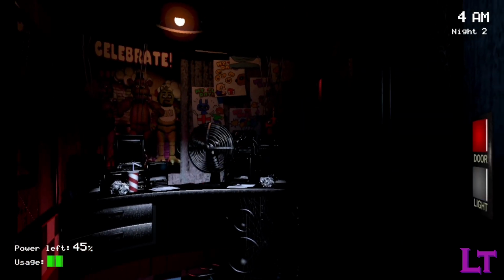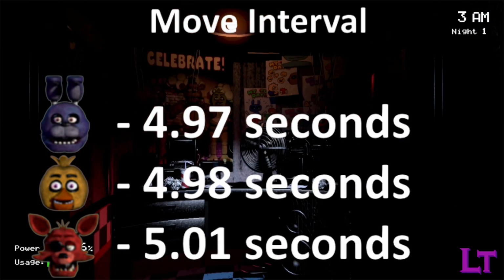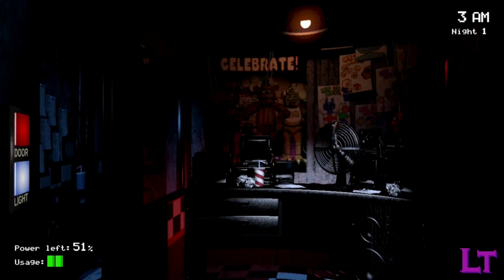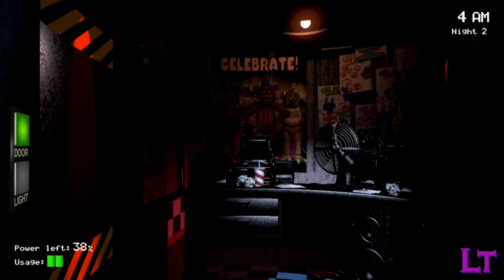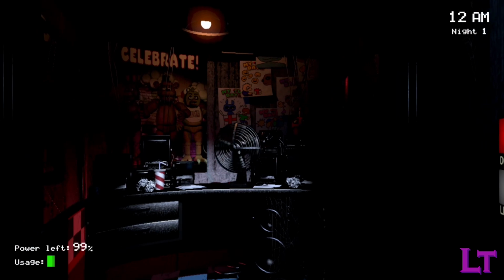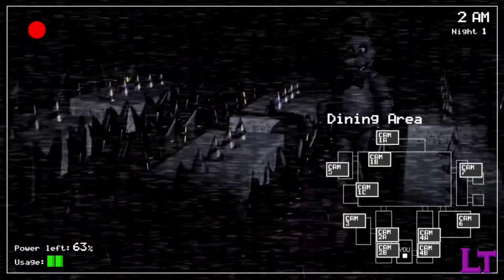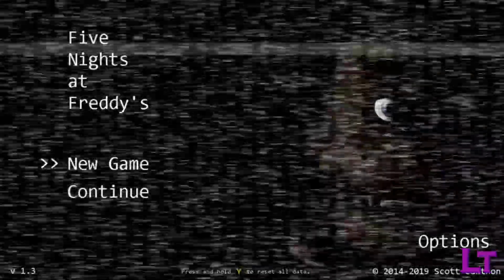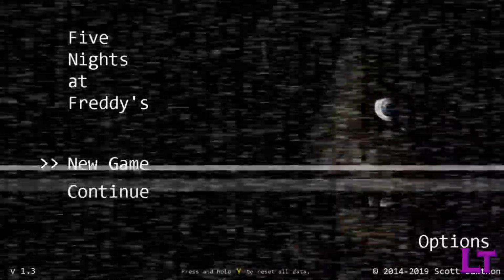How to git gud at Night 1 & 2 - 5 Nights at Freddy’s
If you like what you've seen (or not), be sure to leave feedback in either likes or comments. The feedback will help me improve my content for future generations and subscribers for them to enjoy!

Want to hang out and come chat with me some time? Come join Zombopolis!

Some FAQ's as to address some common questions.

Want to know where I get all of the stats for my GW2 git guds?

Want to add me? My Xbox GT is "Endermen295" and my Switch friend code is “SW-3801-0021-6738”

Want to join me in my games? Be sure to catch me online and join (Who knows, you might end up being in a video yourself)

Want to know what platforms I'm on? Currently my primary platforms are Xbox and Switch